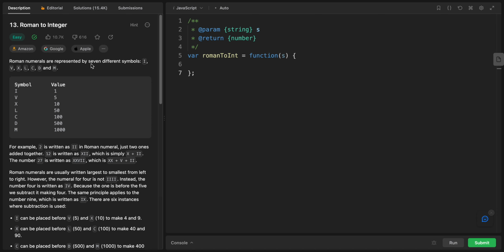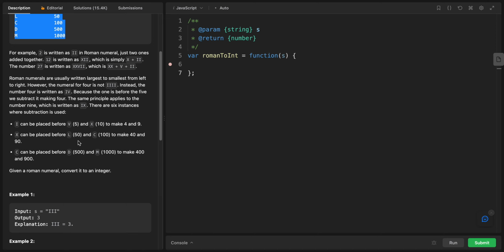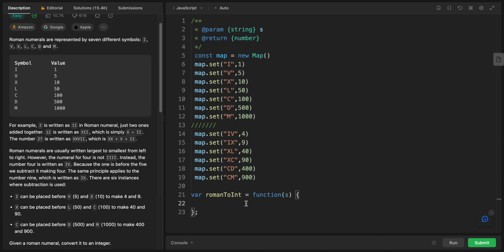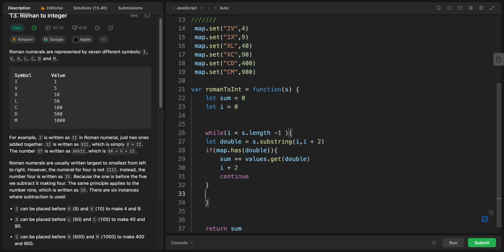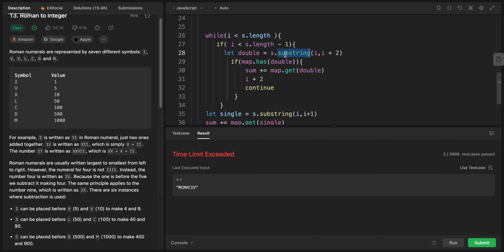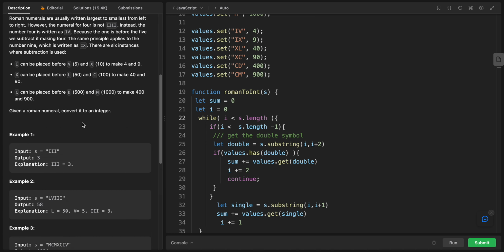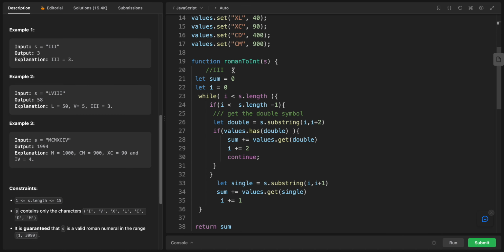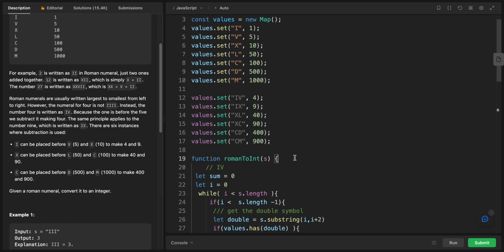Leetcode | Top Interview 150 | Easy |13. Roman to Integer | Hash Table | Time: O(N) | Javascript